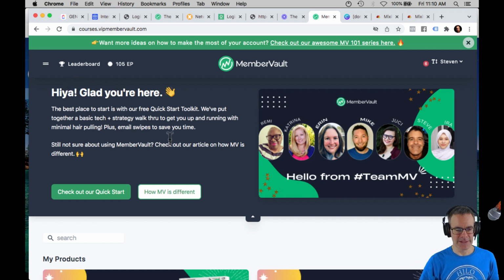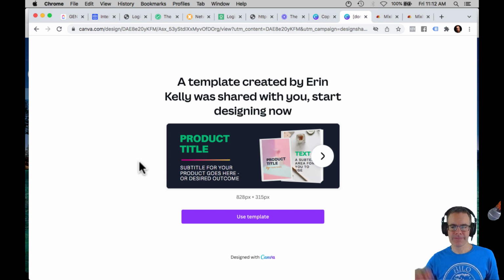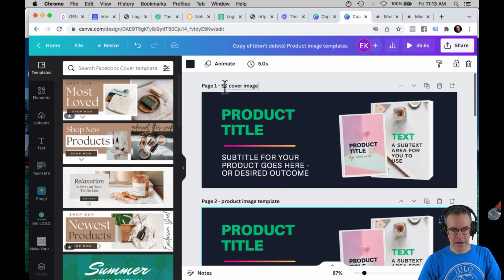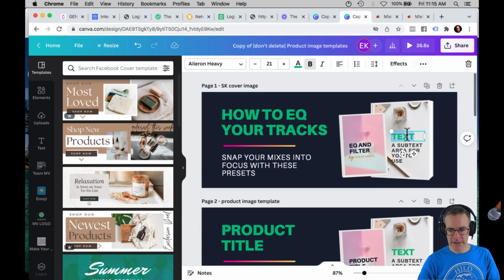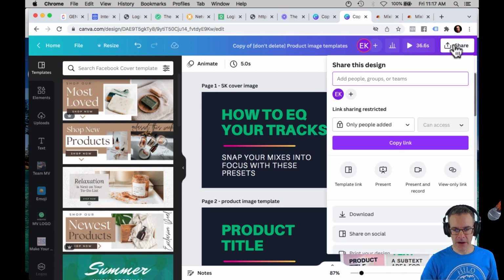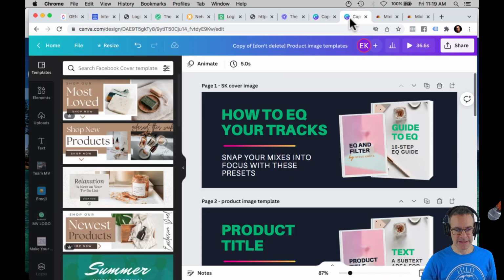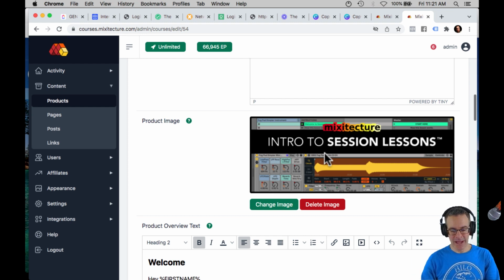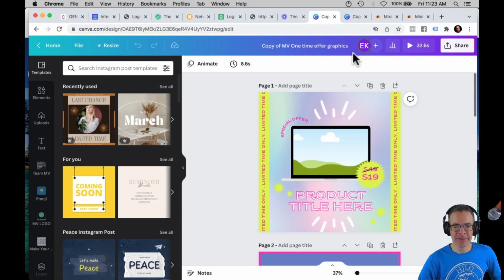MemberVault UX Podcast Episode 6 Canva Templates